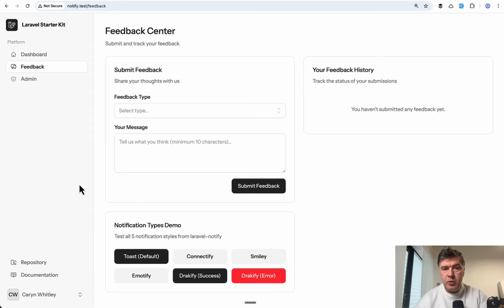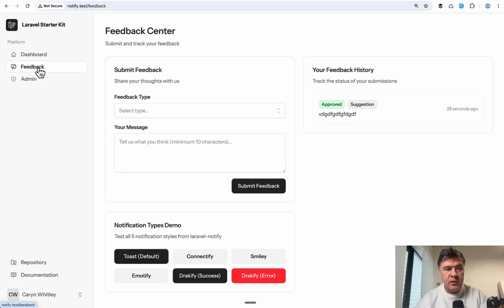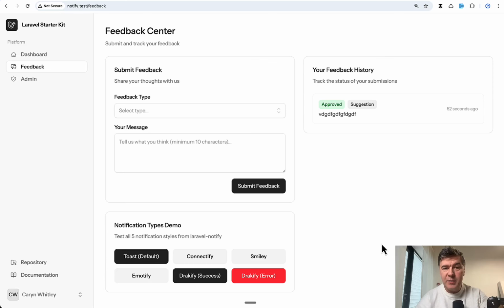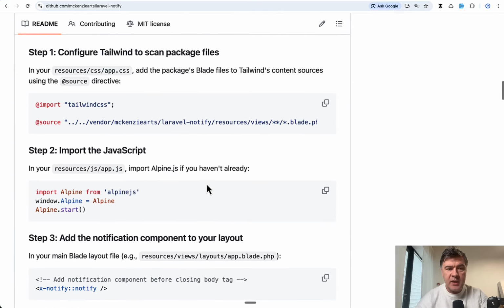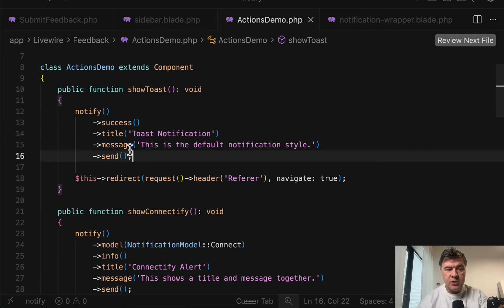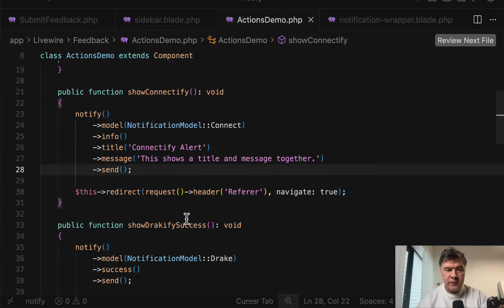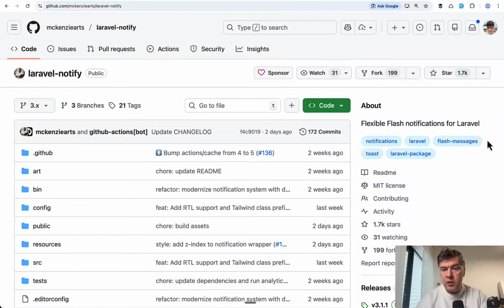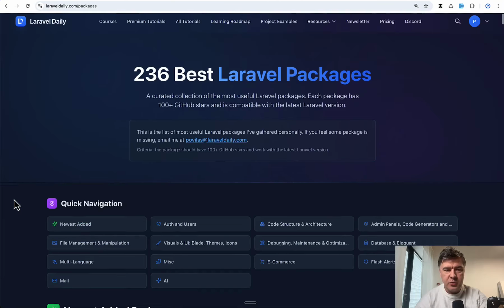Laravel Notify Package: Toast Notifications with Simple Configuration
A quick demo of easy-to-add package called Laravel Notify, with a few configuration options and styling.